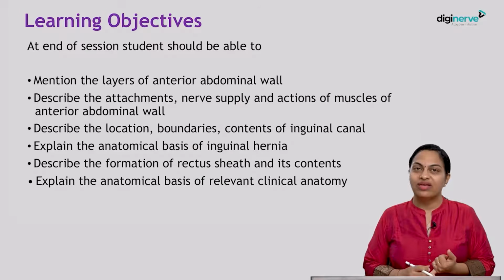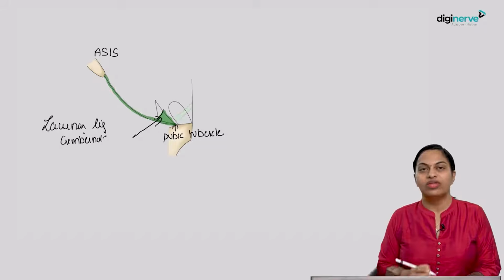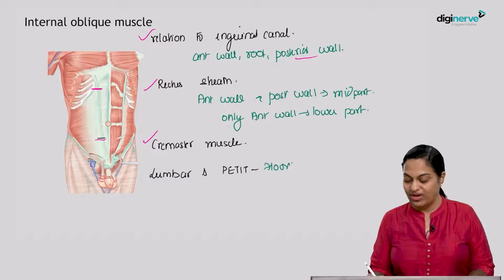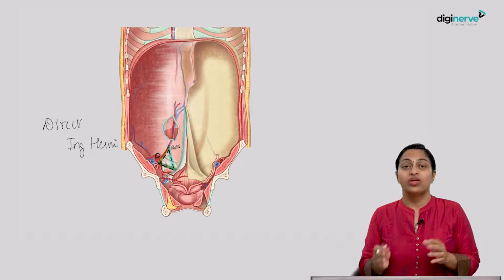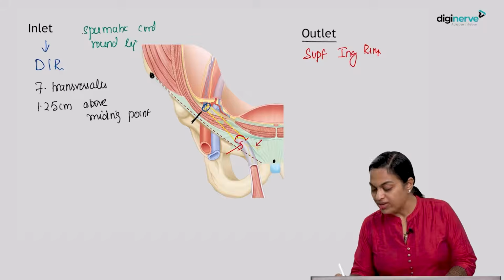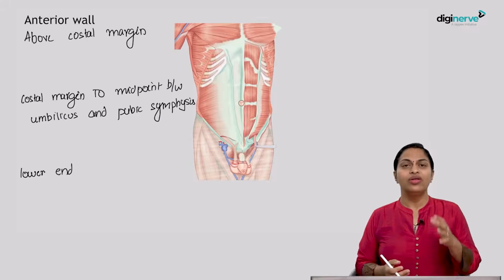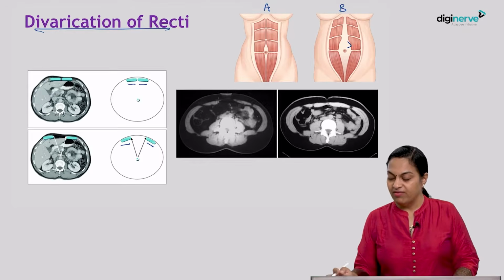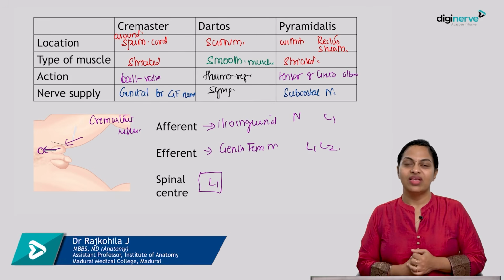Understanding Anterior Abdominal Wall | Dr Rajkohila J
Welcome to this in-depth session on the anterior abdominal wall and its crucial components. In this video, we cover everything you need to know about the anatomy of the anterior abdominal wall, including its layers, muscles, attachments, modifications, and the key structures like the inguinal canal and inguinal hernia. We also explore the rectus sheath and its importance in clinical practice.

We'll walk through a clinical case scenario: a 70-year-old female with right-sided inguinal hernia presenting with groin pain and a reducible swelling. Learn about the physical examination, the features of inguinal hernia, and the relationship between various abdominal wall structures that contribute to its formation.

Key Topics Covered:

1. Anatomy of the Anterior Abdominal Wall: Layers from the skin to the parietal peritoneum.
2. Muscles of the Abdominal Wall: External oblique, internal oblique, transversus abdominis, and the rectus abdominis.
3. Inguinal Canal: Detailed discussion of the inguinal ligament, superficial inguinal ring, and inguinal hernia.
4. Rectus Sheath: Its role and structure in supporting abdominal muscles.
5. Clinical Relevance: Diagnosis and surgical planning for inguinal hernia, understanding the neurovascular supply, and the impact of anatomical features in hernia formation.

Faculty:
Dr Rajkohila J
MBBS, MD (Anatomy)
Assistant Professor
Institute of Anatomy
Madurai Medical College,
Madurai, Tamil Nadu

About DigiNEET
DigiNEET is a comprehensive learning course designed for MBBS students and those preparing for entrance exams such as NEET PG and INI-CET. Offering a curriculum covering all 19 MBBS subjects, DigiNEET provides in-depth content, including expert-led video lectures, discussions on previous years' questions, and a vast collection of MCQs to help students prepare effectively for their exams.

This course is designed to help students strengthen key concepts, improve clinical reasoning, and refine exam strategies. With features such as mock tests and quick revision tools like GEMS (flashcards), DigiNEET enables students to efficiently consolidate knowledge and improve their exam readiness.

About DigiOne
DigiOne is primarily designed to cover the Prof-1 medical curriculum, focusing on concept-based pre-clinical subjects, including Anatomy, Physiology, and Biochemistry. DigiNerve offers comprehensive video lectures led by expert educators, ensuring that students gain a deep understanding of core topics. It includes interactive sessions with quizzes, case studies, and memory aids like mnemonics to enhance the learning process. DigiOne also provides well-organized digital notes with color-coded highlights for quick reference and easy recall.

About DigiNerve
DigiNerve is an EdTech initiative by Jaypee Brothers, a pioneer and market leader in health science publishing with a legacy spanning over five decades. It aims to provide high-quality content to build strong concepts, acquire clinical skills, and excel in exams under the guidance of top faculty members.

DigiNerve introduces a new dimension to MBBS preparation, providing structured NEET PG coaching and postgraduate courses to enhance learning and success in medical education.